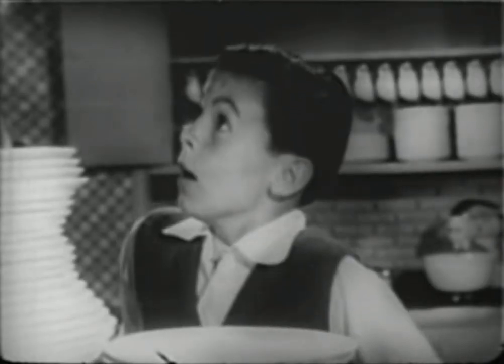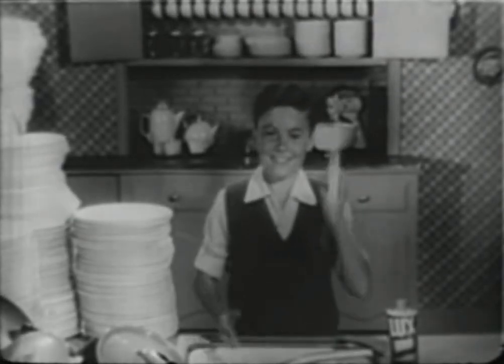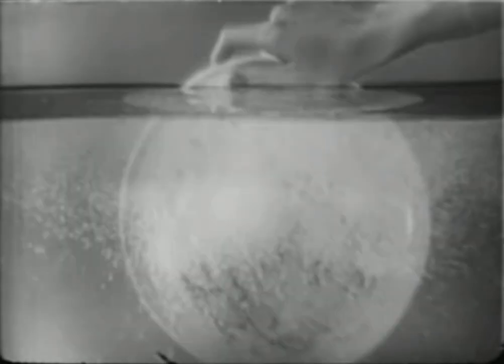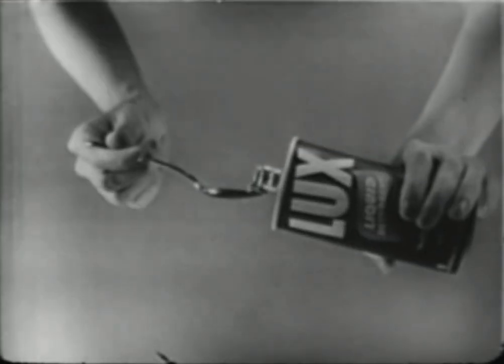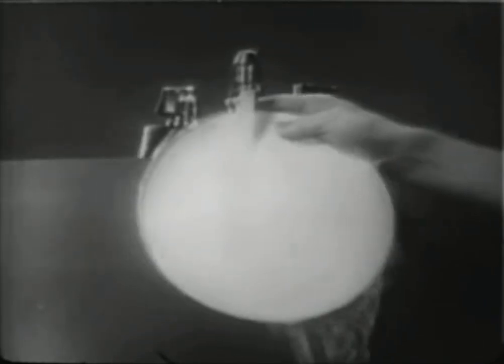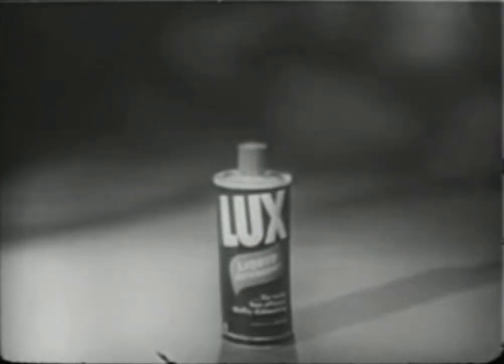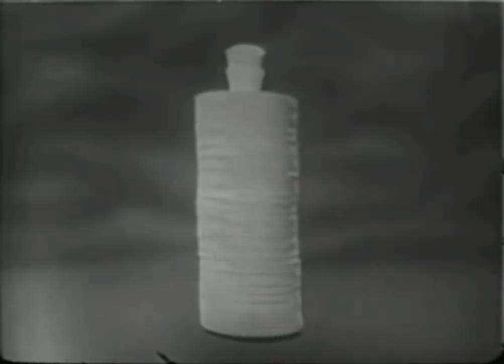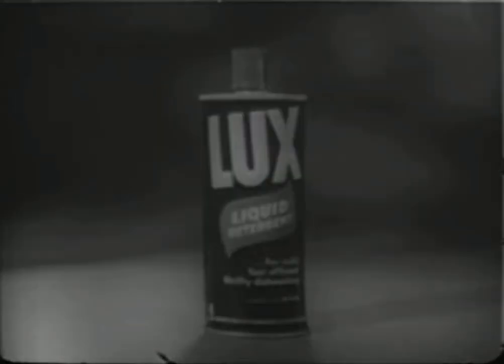Lux Dish Detergent 1957